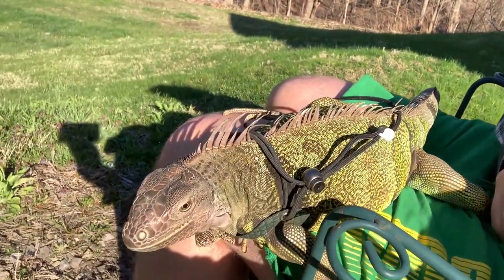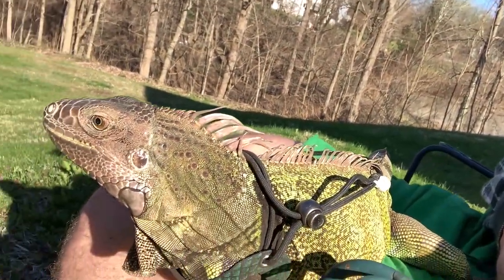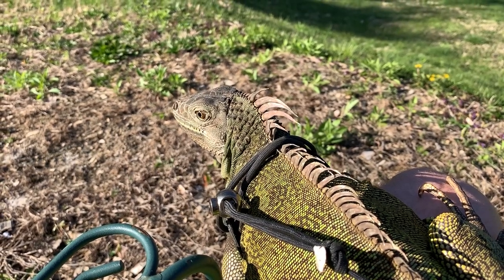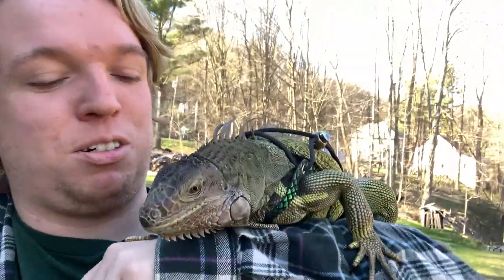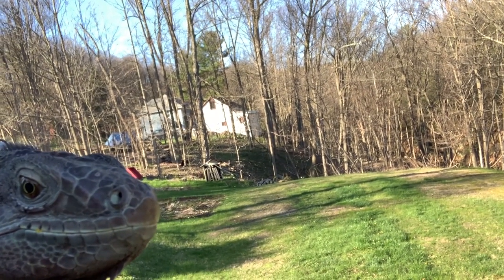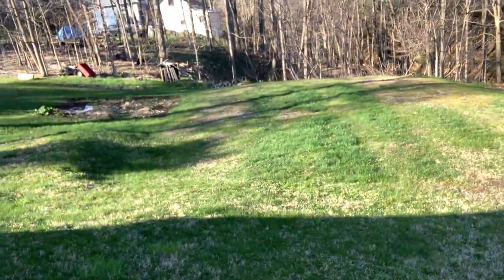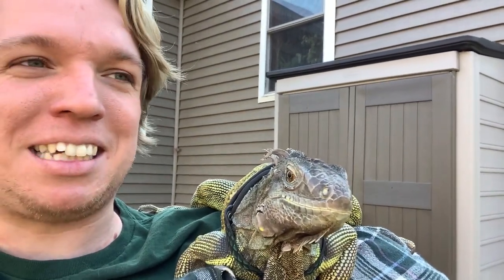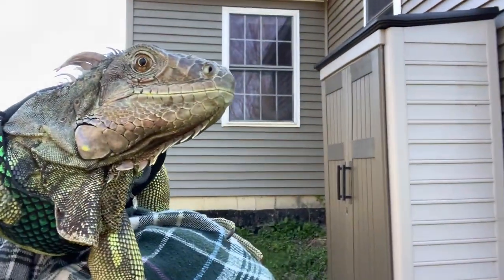Taking My Iguana For A Walk Outside On His Harness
With the weather finally getting nicer out I figured I'd take one of the bigger lizards outside for some natural sunshine! Levi doesn't mind being on his harness but I do have to keep an eye out if he gets too close to a tree!